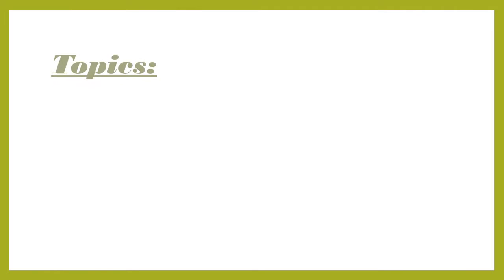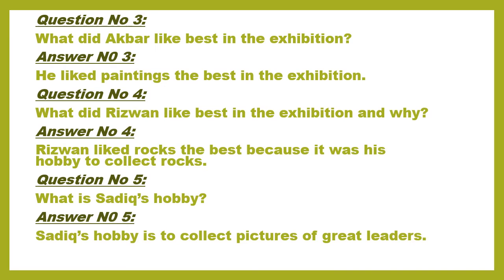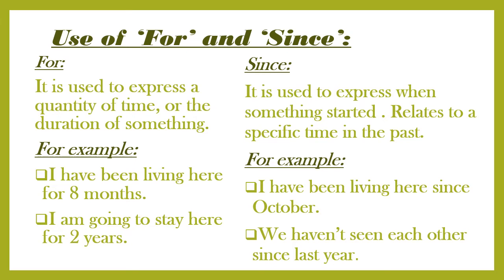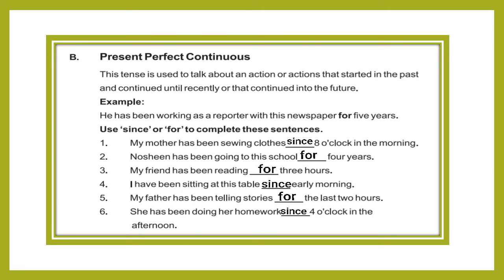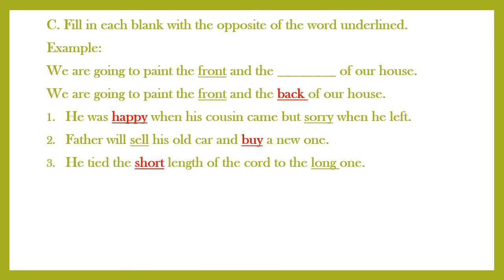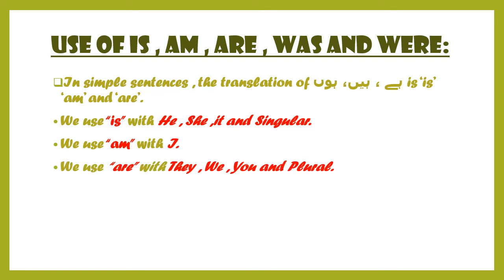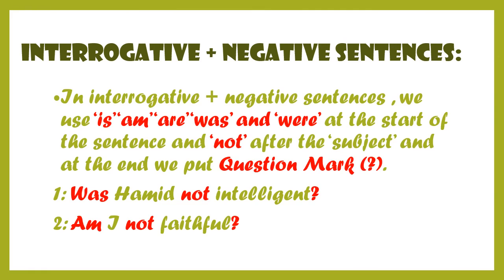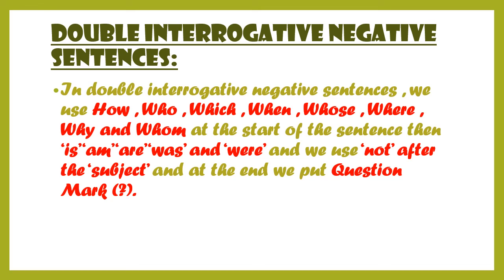Class 8th | English | Lecture 10 (April)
Dar-e-Arqam Schools Sargodha | Online Home Schooling Project

Like our Facebook page to stay informed about all the latest updates